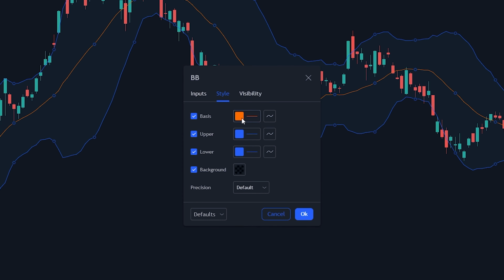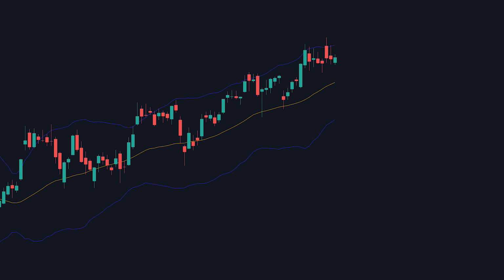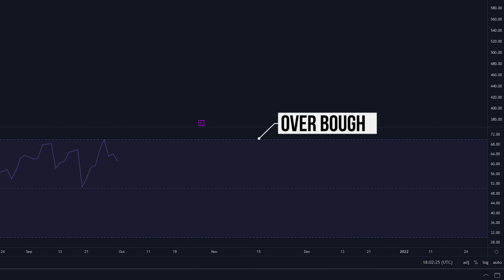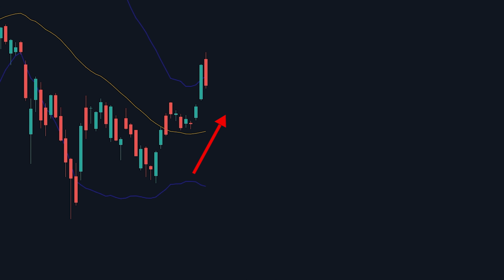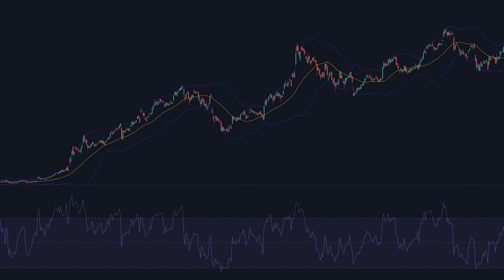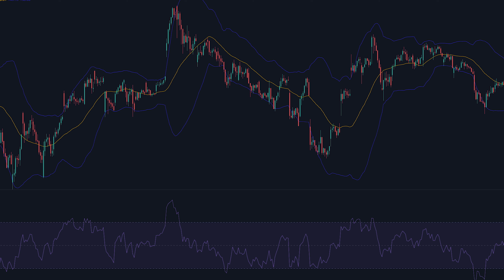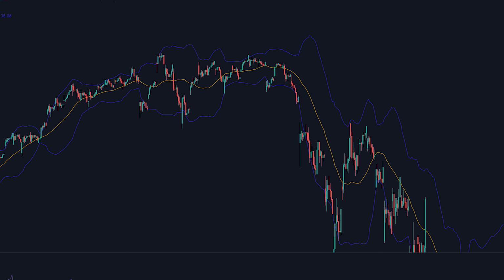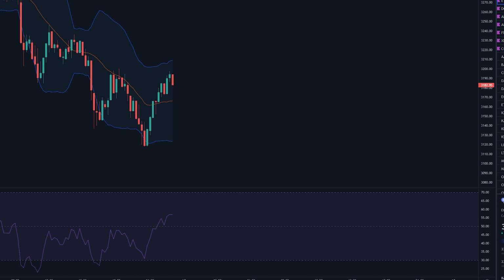Bollinger Band + RSI Trading Strategy That Actually Works